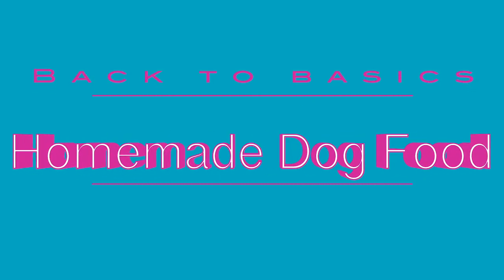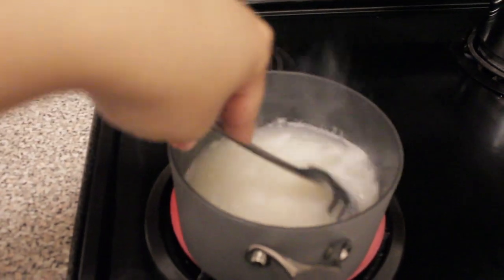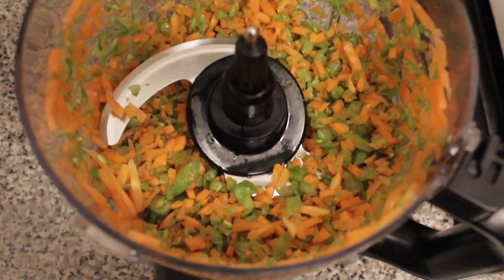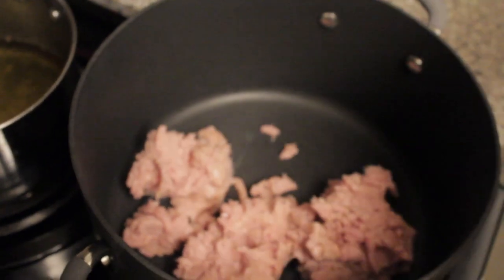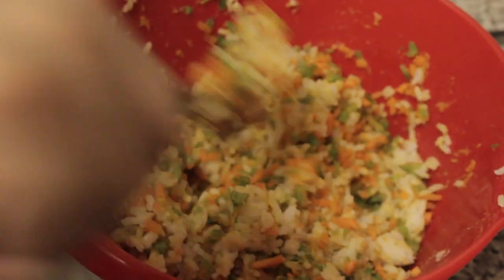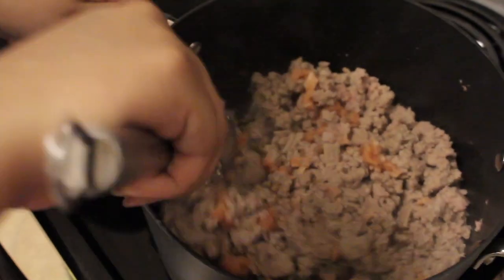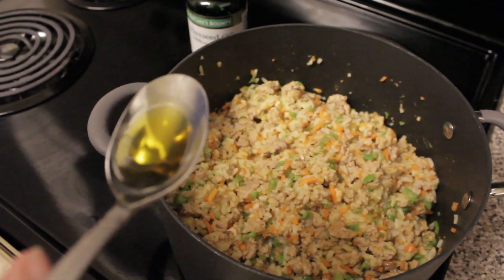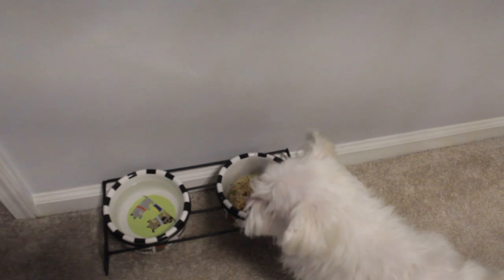HOMEMADE + HEALTHY DOG FOOD FOR OUR MALTESE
Homemade Healthy dog food for our Maltese. We recently decided to trash the kibble and feed our 6yr old Maltese healthy hearty food from now on take a look at our recipe and prep.